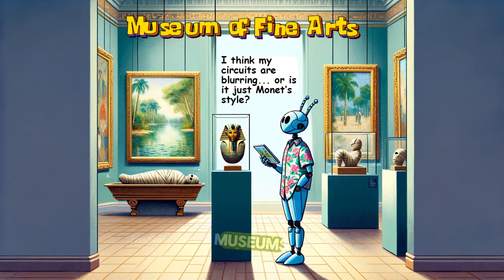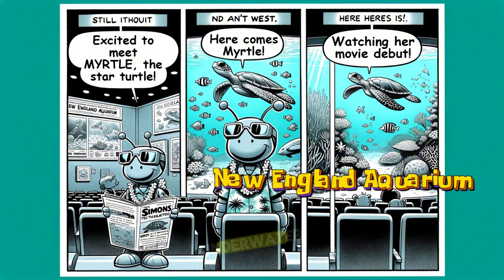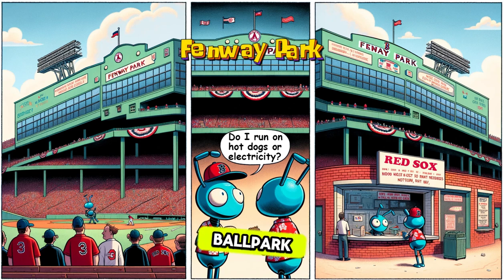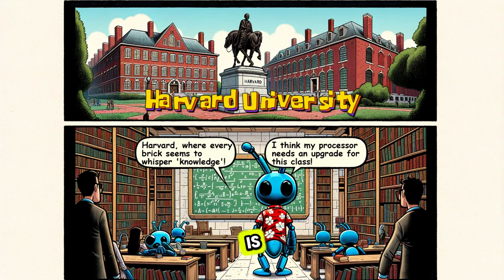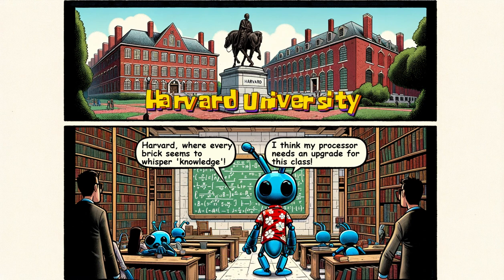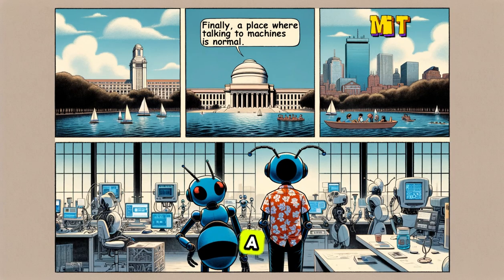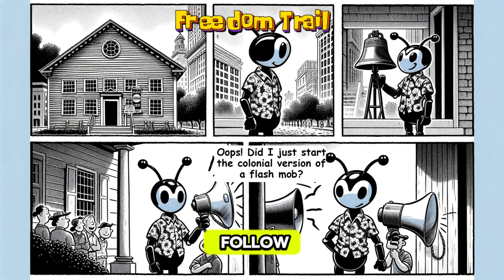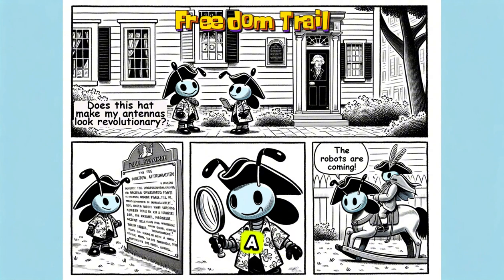Comic Strips of Travel in Boston by Cre8Travel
Boston: The Bean Town Boogie!
Landmarks Laugh-a-Lot:
The Freedom Trail: A 2.5-mile chase after a giant piece of red licorice – but no nibbling!
Old North Church: Picture Paul Revere on a roller skate, racing through the night!
USS Constitution: A ship so ancient, it could've had a pirate captain and a parrot squawking about parking cars!
Boston's Brainy Bonus:
Harvard University: A school where even the buildings seem to be pondering big questions!
MIT (Massachusetts Institute of Technology): A playground for brainy robots and future inventors.
Unique Giggles in Boston:
Swan Boats in Public Garden: Majestic swans giving piggyback rides across the water!
Fenway Park: Catch a home-run ball with your popcorn bucket at this baseball bonanza.
Quincy Market: A food fiesta where clam chowder becomes a super soup in a bread bowl!
Museum Madness:
Museum of Science: Chat with dinosaurs and flirt with a tornado.
Boston Children’s Museum: Where touching everything is the rule, not the exception!
New England Aquarium: Dancing penguins and jellyfish from outer space!
Isabella Stewart Gardner Museum: A magical house where paintings and plants play hide and seek.
MFA Boston (Museum of Fine Arts): A palace of paintings and statues, some so funny, you'll giggle!
Theme Park Tickle:
Canobie Lake Park: Tummy-tickling roller coasters with sky-high views.
Six Flags New England: Bumper cars traffic jams and water slides that turn you into a speedboat!